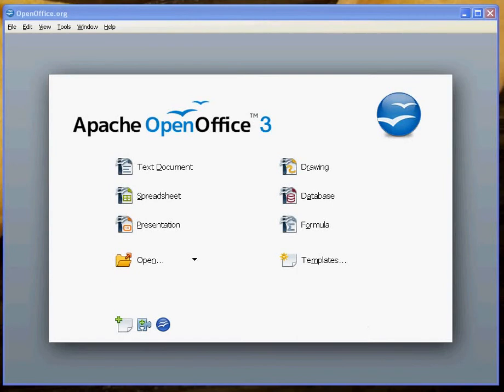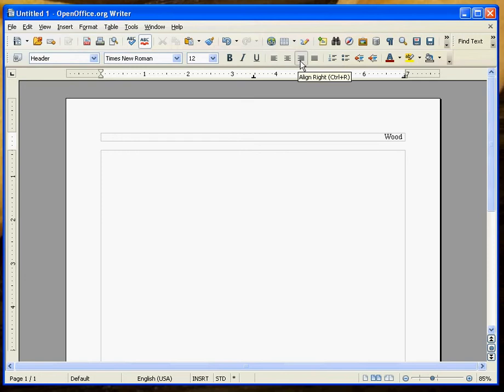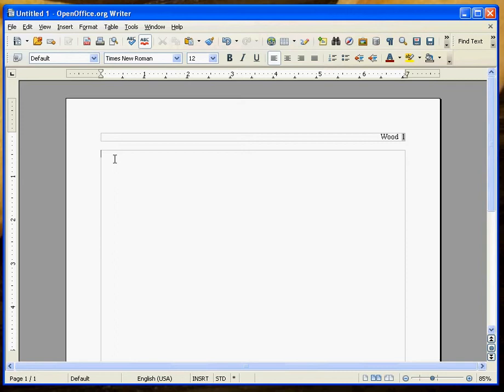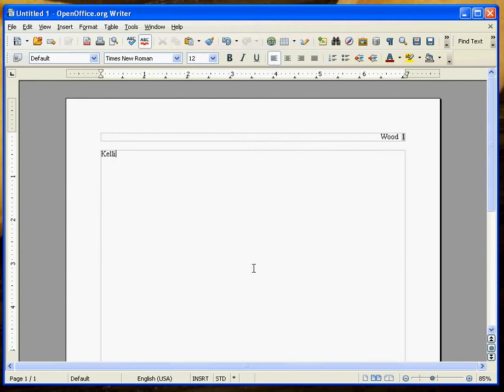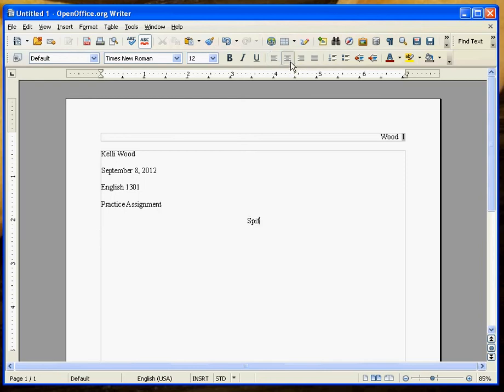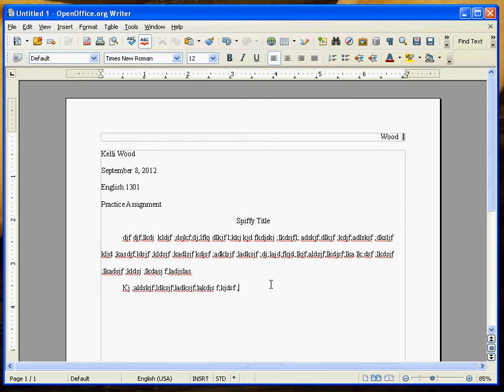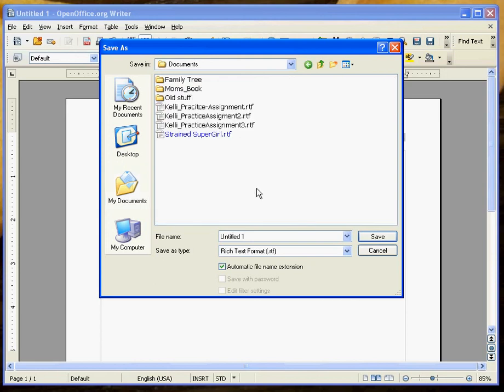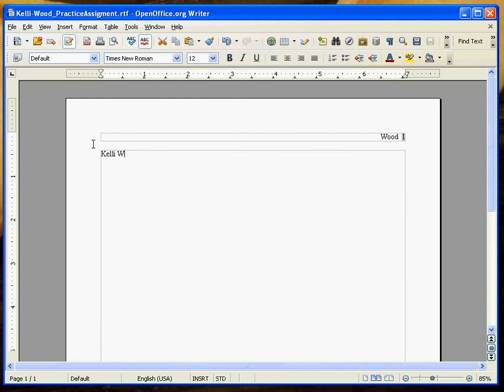Open Office 3: Basic MLA Format